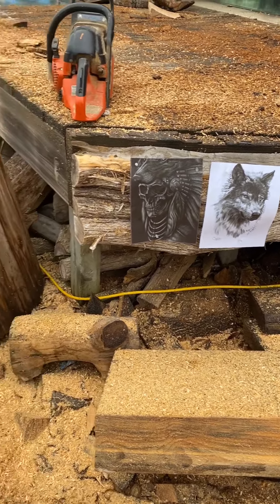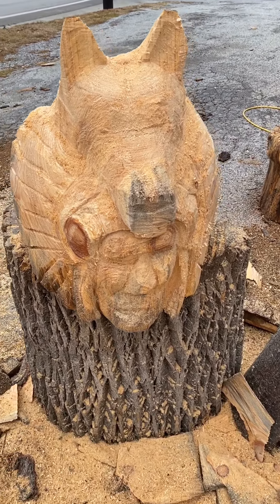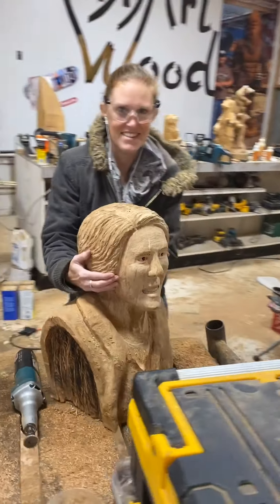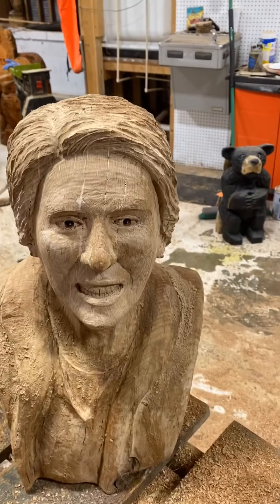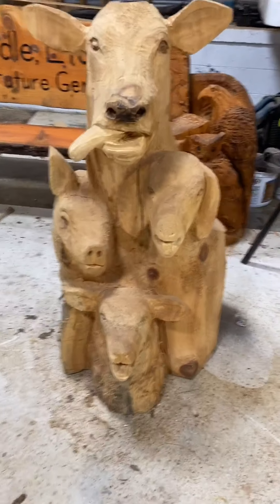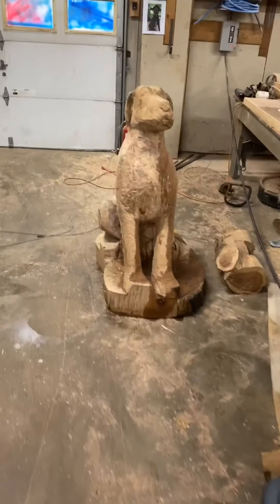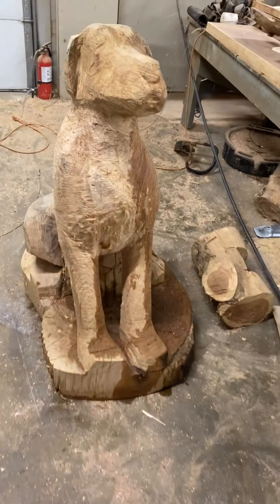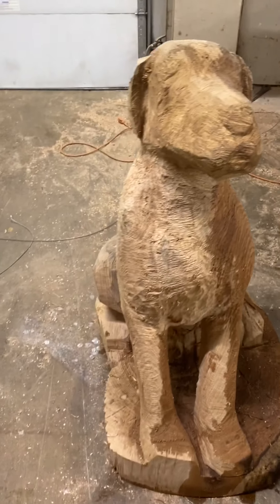Indian with wolf headdress in the works